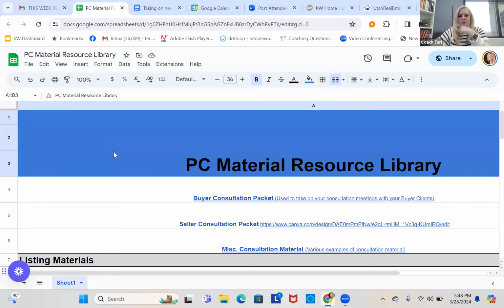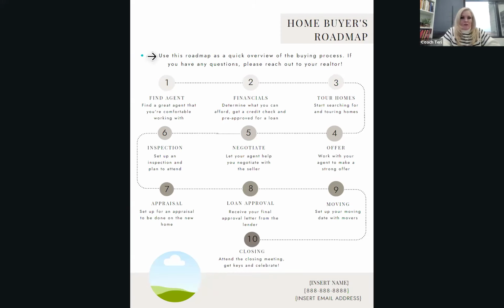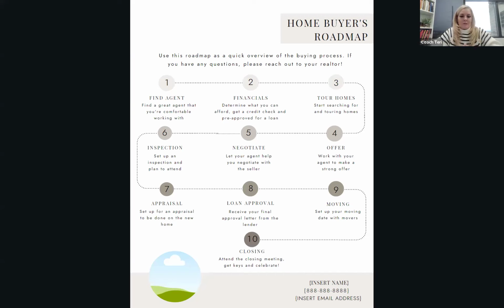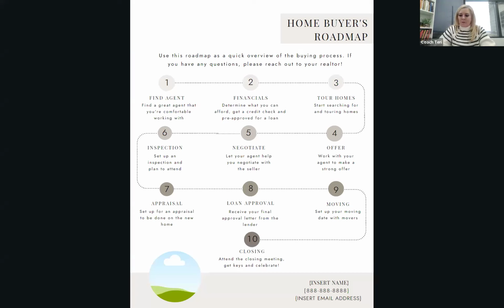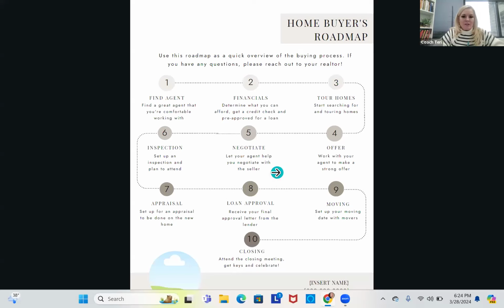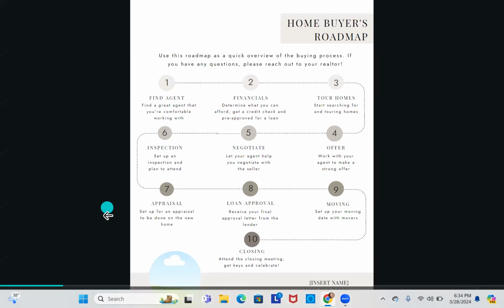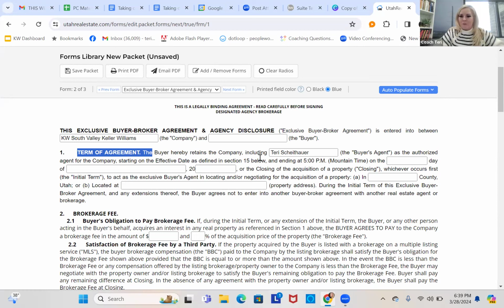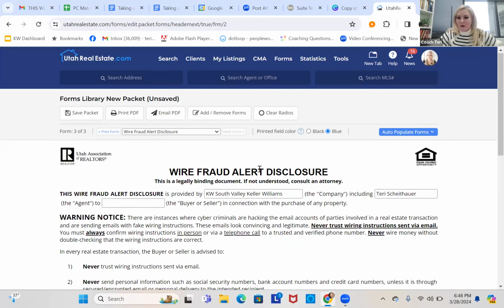Buyer Consultations - Win the Buyer 03/28/24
KW | HOME HUB Productivity Coaching in Utah provides trainings to get your business on track for the production you're working towards!

Schedule a Coaching Appointment Now!

Kw Salt Lake City Keller Williams Real Estate
Kw Utah Realtors Keller Williams
Kw South Valley Keller Williams